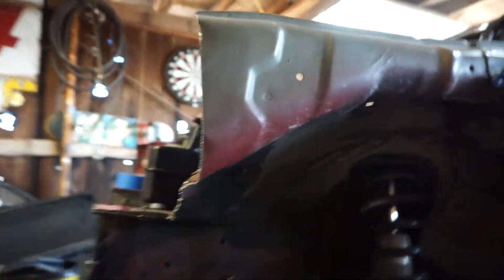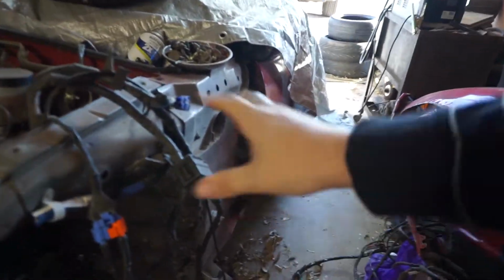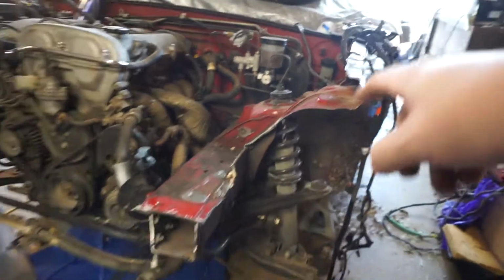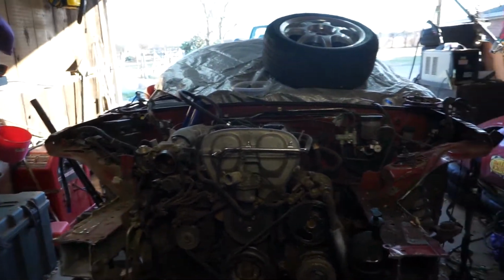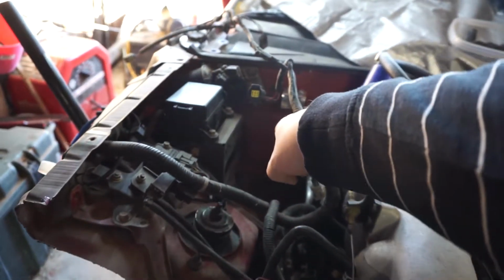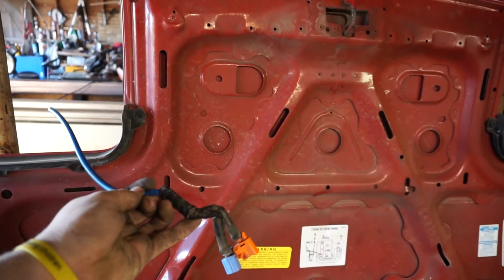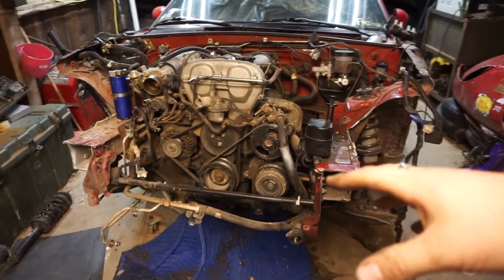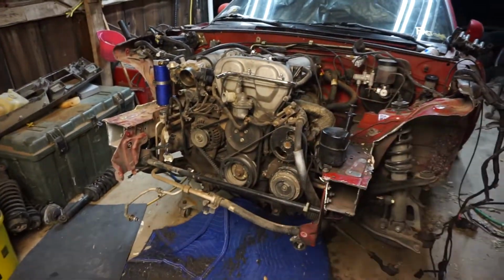SoTM: Making more room for more angle.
After much thought, it looks like I need to take a lot more material out of the front of the Miata to make room for the new angle kit that I am waiting on. Also, its time to start doing some wire management in the engine bay.